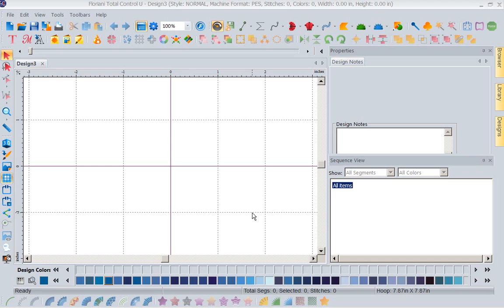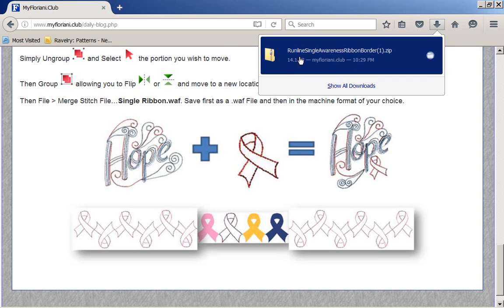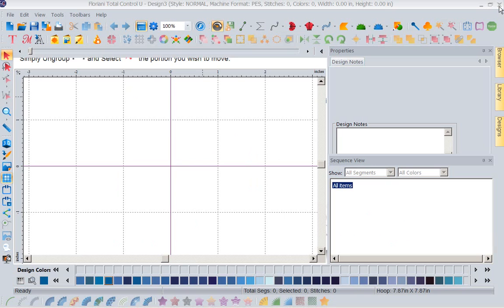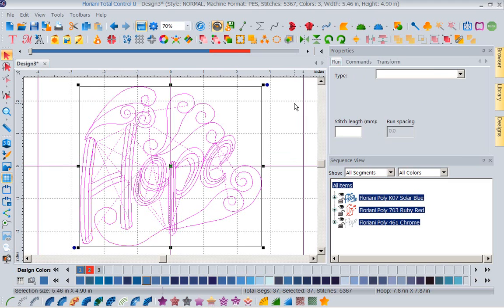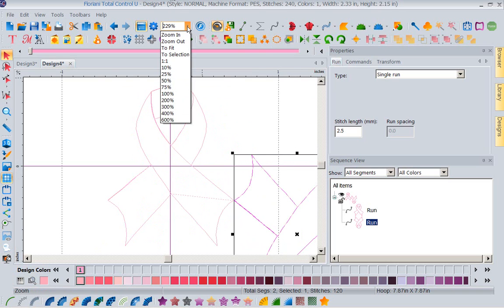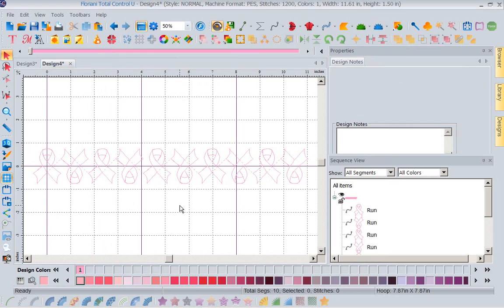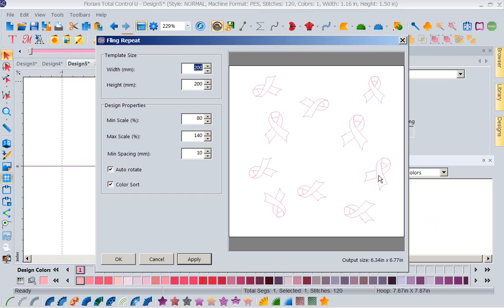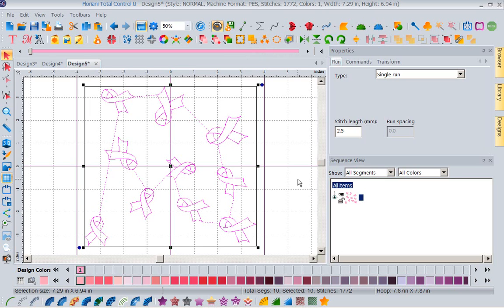Designing for Cancer Awareness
This week Kathi Quinn takes some inspiration from a recent post by Martie Sandell on MyFloriani.Club about cancer awareness. Kathi will walk you through how to create a beautiful project by bringing in a single word design and adding decorative touches. She’ll also show you how to make a border with a cancer awareness ribbon design!